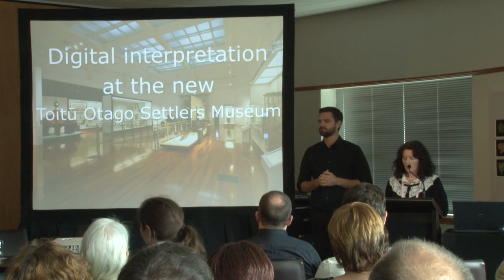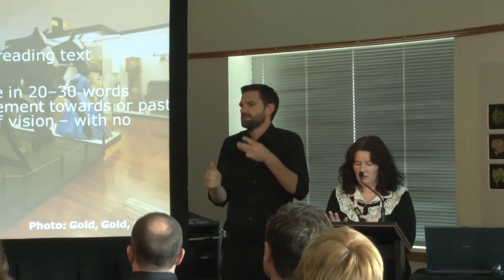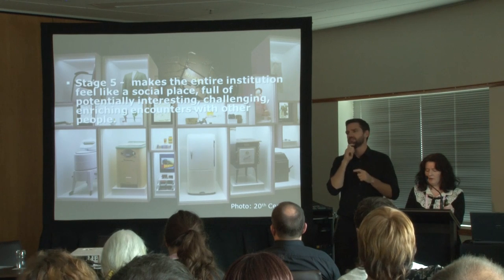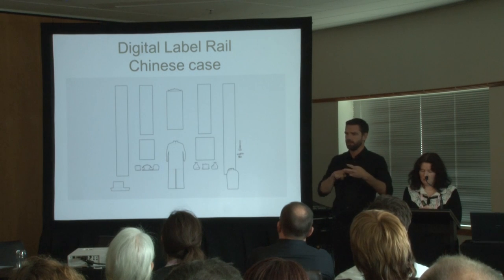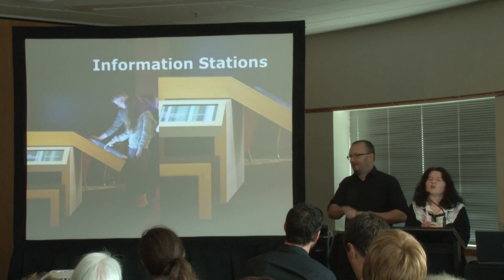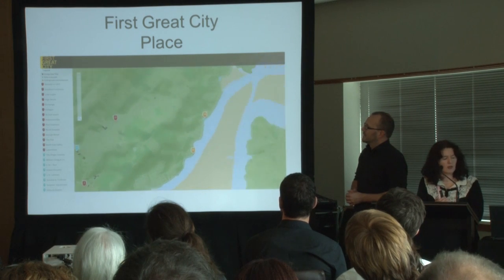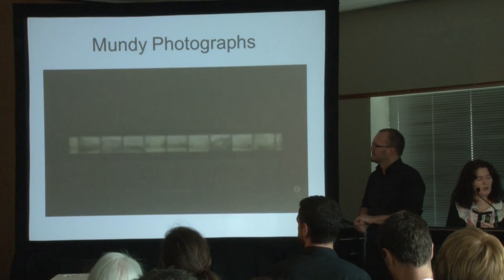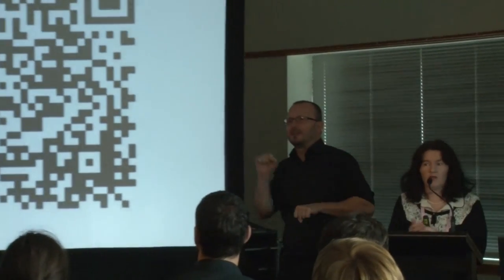Jennifer Evans: Digital interpretation at the new Toitu Otago Settlers Museum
A presentation from the 2013 NDF Conference presented by Jennifer Evans, Toitu Otago Settlers Museum.